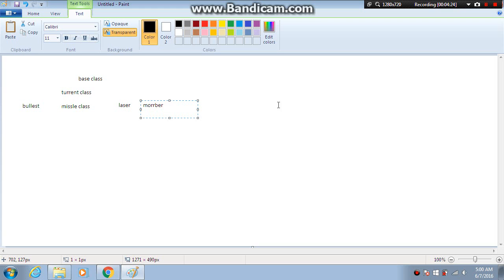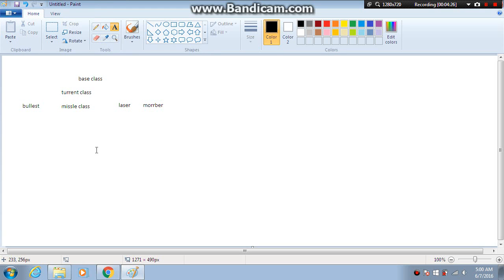basic understanding on interfaces and inheritance in unity 3d Part 1